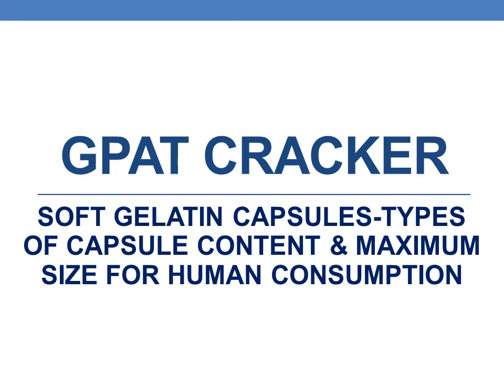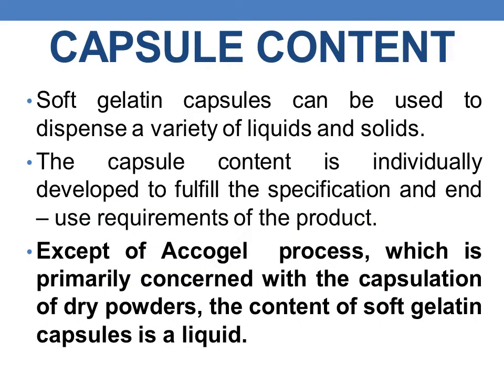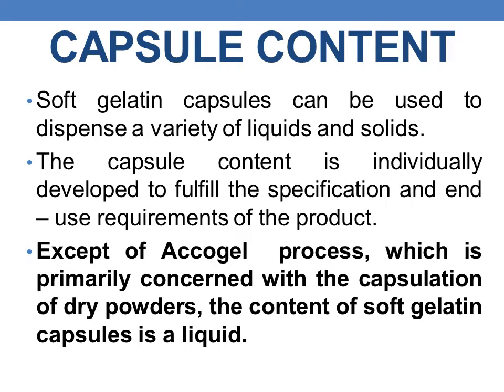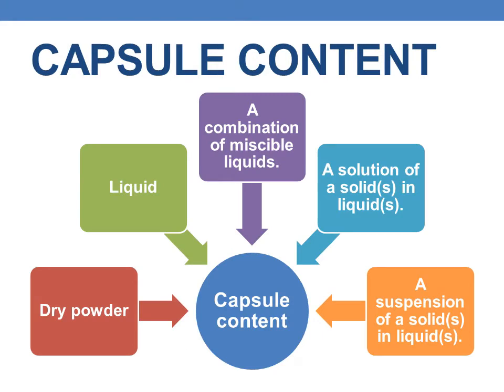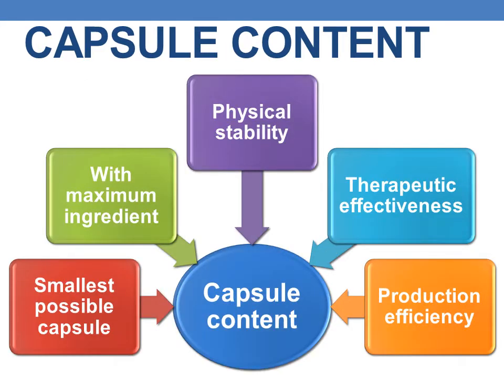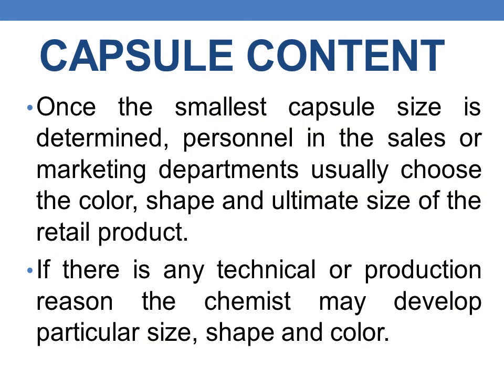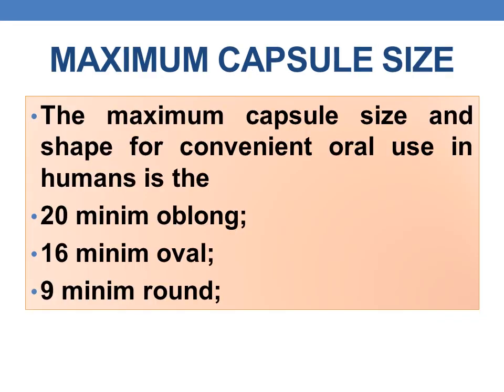GPAT CRACKER NATURE OF CAPSULE CONTENT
Capsule content
 Dry powder
 Liquid
 A combination of miscible liquids.
 A solution of a solid(s) in liquid(s).
 A suspension of a solid(s) in liquid(s).
The maximum capsule size and shape for convenient oral use in humans is the
20 minim oblong;
16 minim oval;
9 minim round;